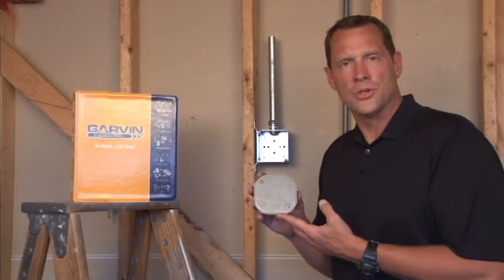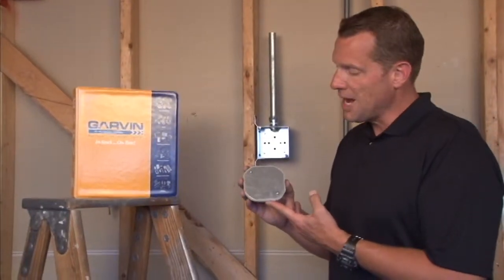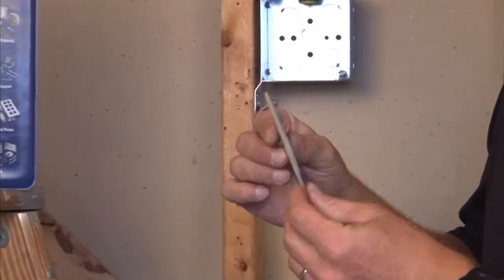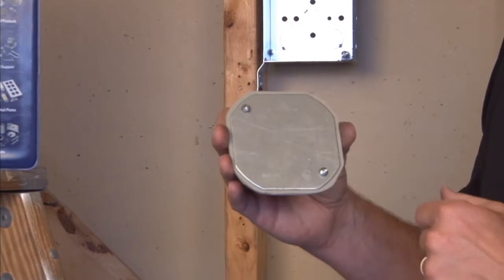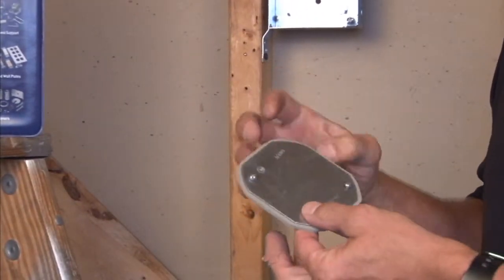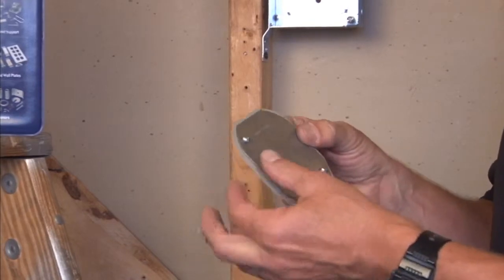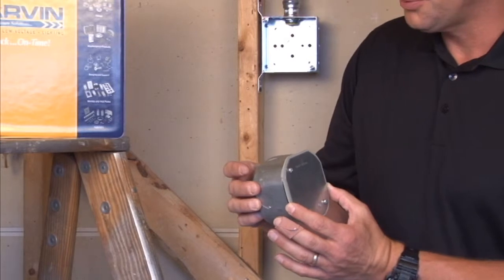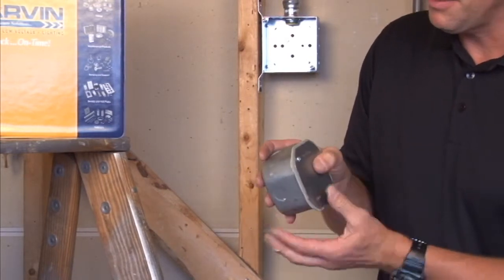Octagon Box Cover: 4" Flat Blank Gasketed Octagon Cover 54C1-VT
- 4" flat blank octagon cover is gasketed with (2) 8-32 box screws for air plenum spaces and used to cover octagon boxes. Garvin Industries flat covers provide a quick and easy way to cover or terminate exposed electrical wire.